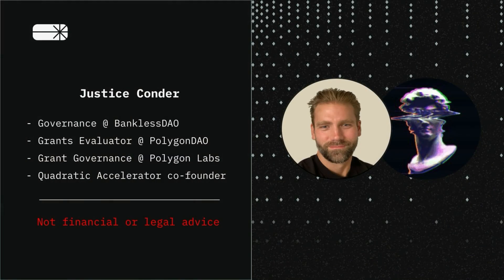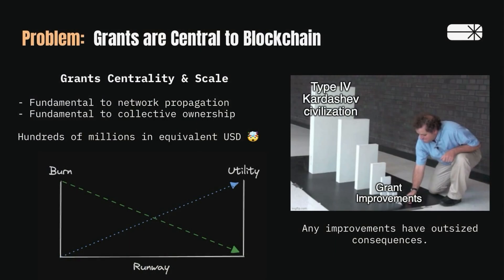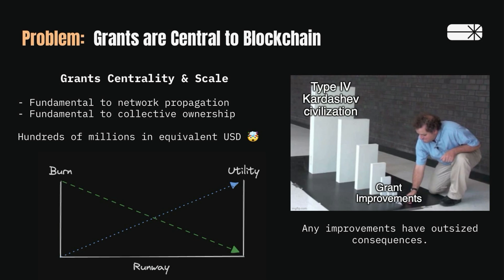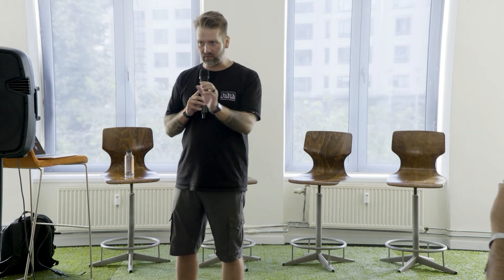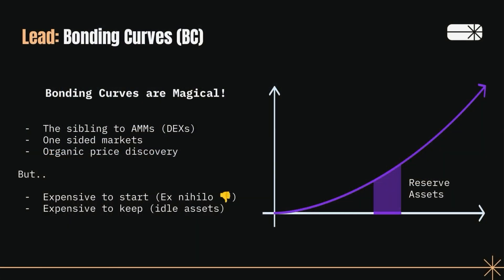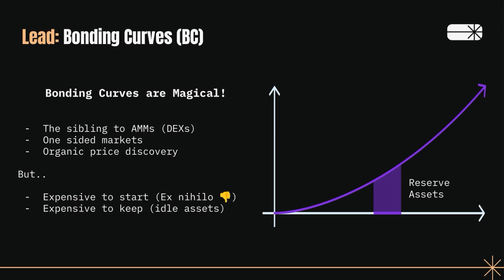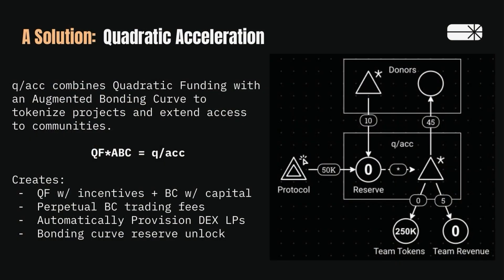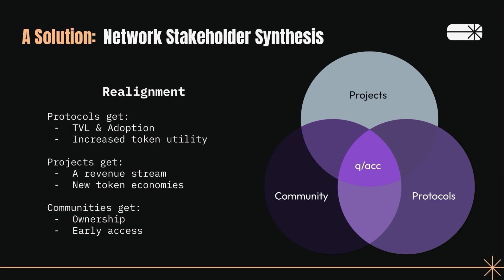Solving the Web3 Grant Problem with Quadratic Acceleration